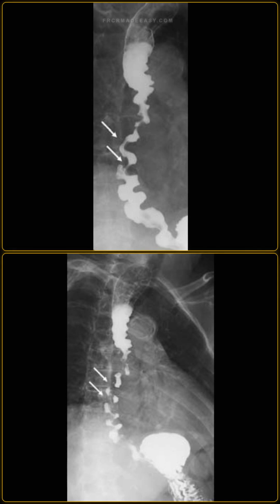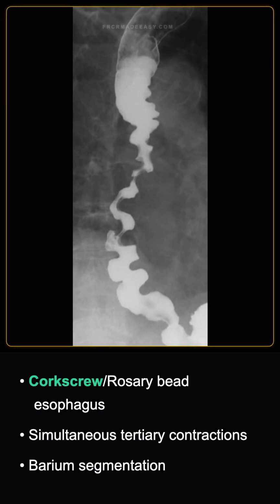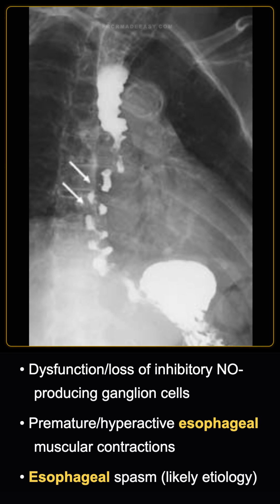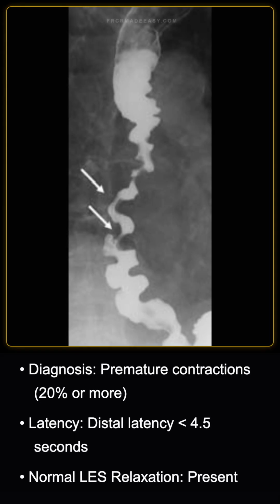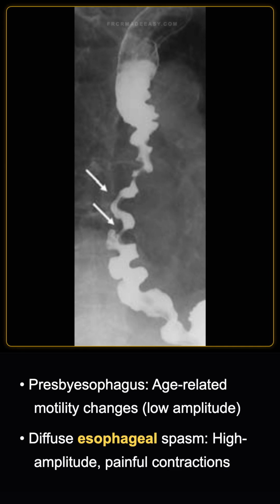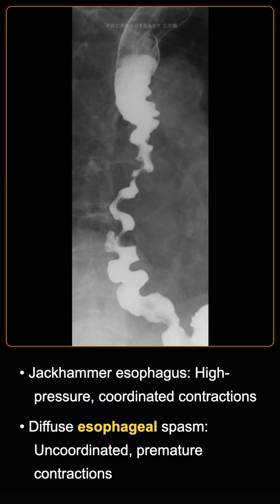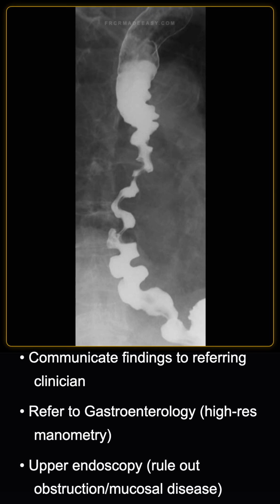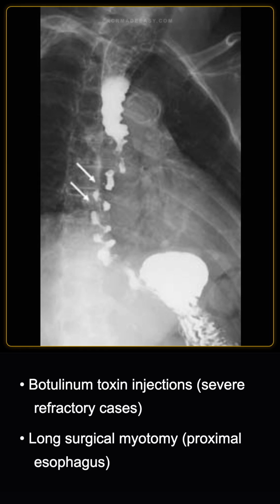Chest Pain But NOT Cardiac! | Gastrointestinal Case 2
🧠 Clinical History:
90-year-old woman with non-cardiac, retrosternal chest pain. Barium esophagram is performed for evaluation.

🔍 Imaging Findings:
Spot and overhead images from barium esophagram show multiple, simultaneous, non-peristaltic esophageal contractions, some of which efface the barium column.

✅ Diagnosis:
Diffuse Esophageal Spasm

📋 Differential Diagnosis:
Nonspecific esophageal motility disorder: the preferred term for motility disorders (such as presbyesophagus) that show interrupted primary peristalsis and multiple, simultaneous, non-propulsive, low-amplitude esophageal contractions.
Achalasia: characteristically atonic, dilated esophagus that lacks normal relaxation of the lower esophageal sphincter. The enlarged esophagus may take on a redundant “sigmoid” appearance that may resemble diffuse esophageal spasm (DES).

💡 Key Teaching Points:
DES is an infrequently encountered motility disorder of esophageal smooth muscle that usually affects the distal two-thirds of the esophagus. Patients may present with intermittent chest pain and/or dysphagia, which can vary in severity and duration. The dysphagia can be associated with ingestion of solids or liquids. Disorders of enteric motor innervation are believed to be responsible for the condition. Typically, the primary peristaltic wave is preserved in the cervical esophagus but becomes disrupted distally by the characteristic simultaneous high-pressure contractions that interrupt the barium column and impart the classic “corkscrew” appearance that may be seen on barium studies. Further evaluation may involve the documentation of high amplitude contractions with manometry in symptomatic patients.

🩺 Clinical Management:
DES is a chronic condition that may or may not improve with therapy. If dietary modifications or a trial of proton pump inhibitors are unsuccessful, further medical management with long-acting nitrates, calcium channel blockers, botulinum injections may prove helpful. Surgical myotomy is reserved for patients who have failed medical management and is variably successful.